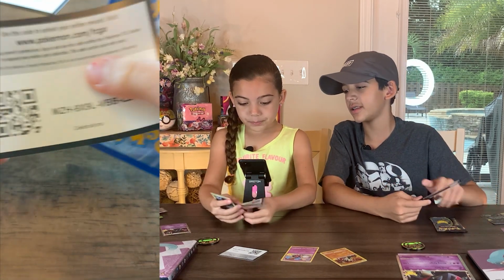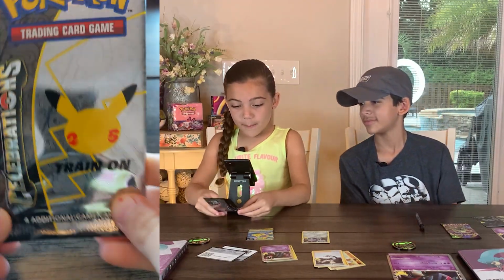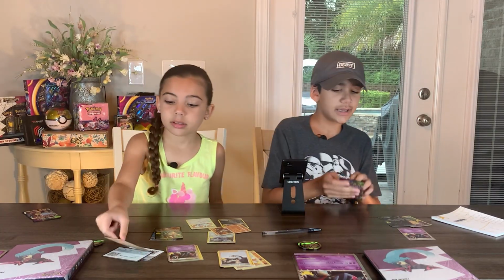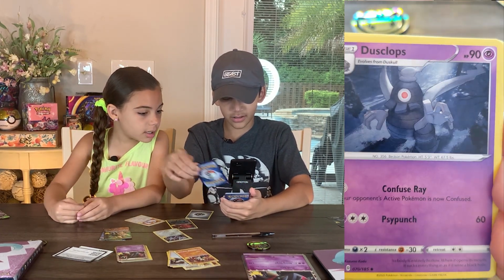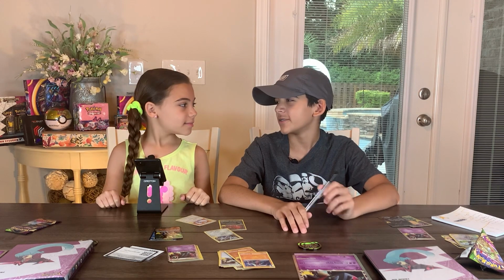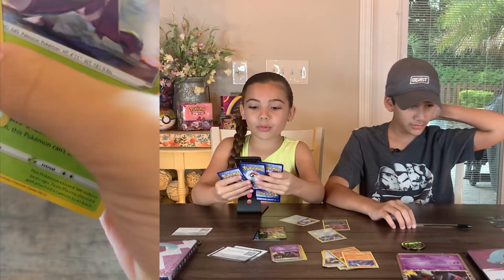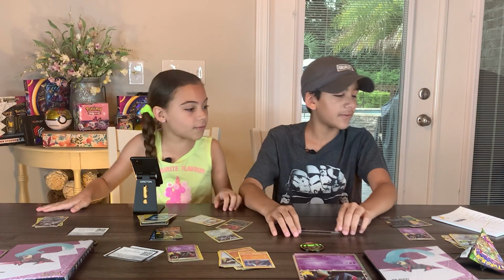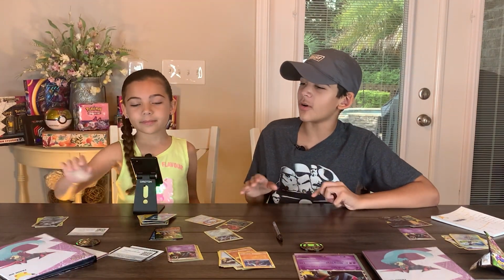Pokémon Celebrations Dragapult Box Battle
Today me and Rainbowunicorney go head to head in a Pokémon box battle. This box is the Dragapult box which has three packs and two promo cards. Enjoy!